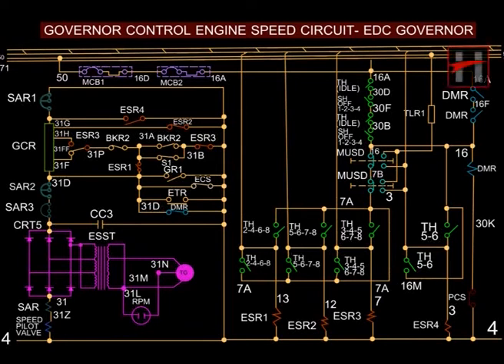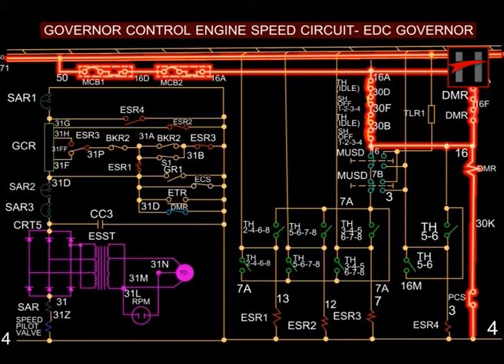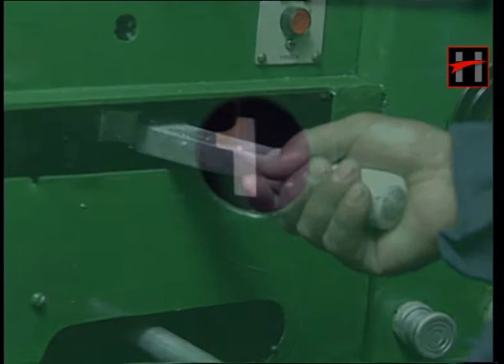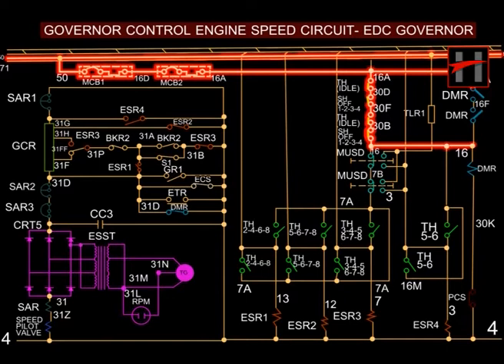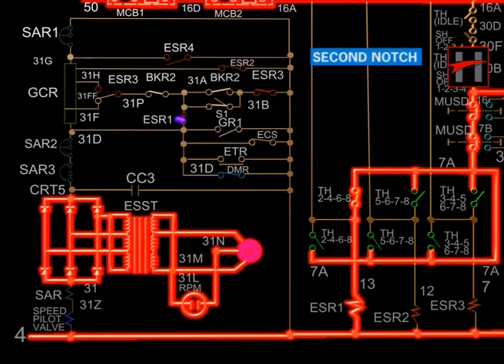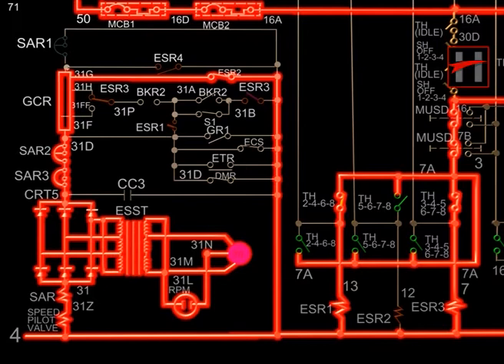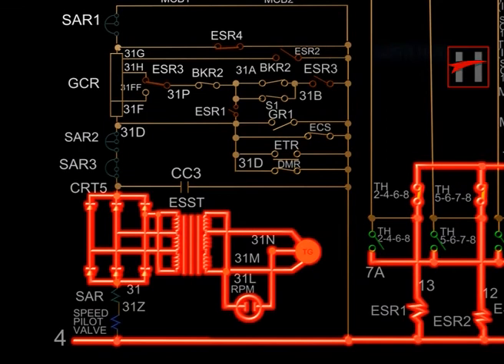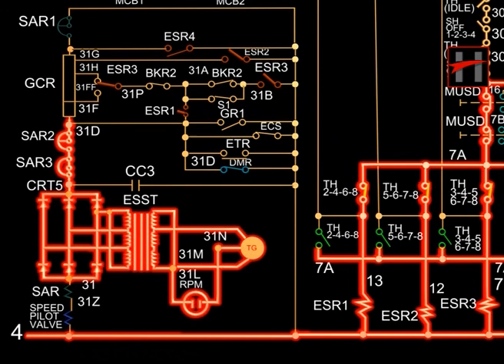How Diesel Loco Works (3D Animation) #3/12: Governor Control Engine Speed Circuit with EDC Governor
Hey there ! This is a playlist of  12 Volume 3D Animation Videos explaining How Electrical Circuits Work in Diesel Electric Locomotives.
Each of the 12 Volumes explain the working of one electrical circuit of Diesel Electric Locomotive in a step by step manner .
This Volume explains the working of Governor Control Engine Speed Circuit in Diesel Electric Locomotives fitted with EDC Governor.
We have tried to make this complex engineering easily understandable for you .
For more info about our company and what we do , please visit us